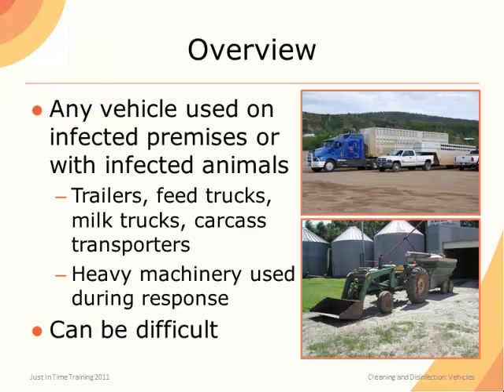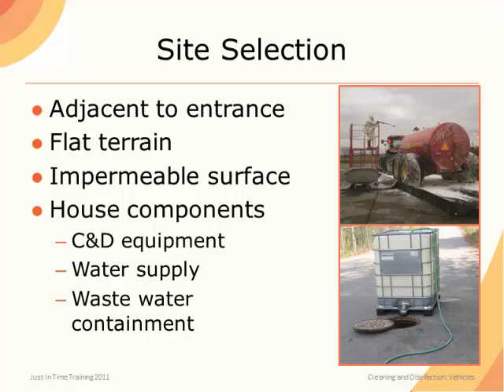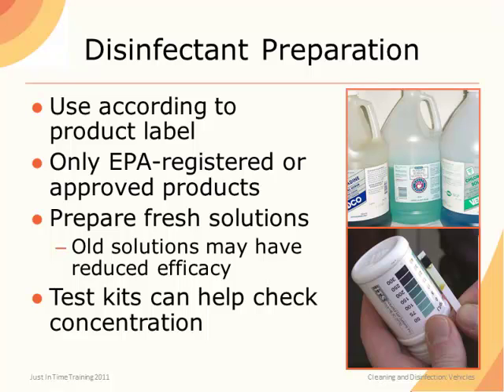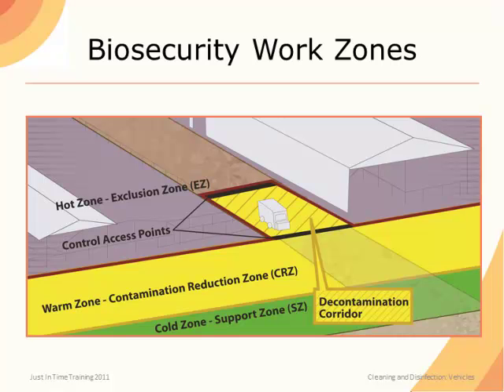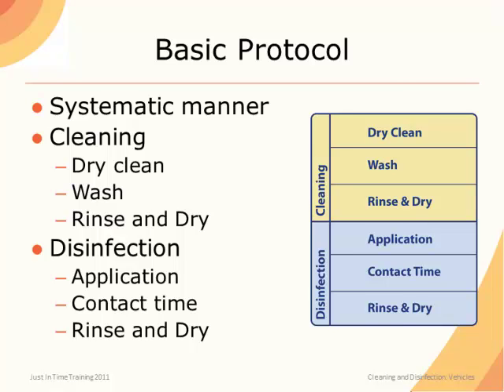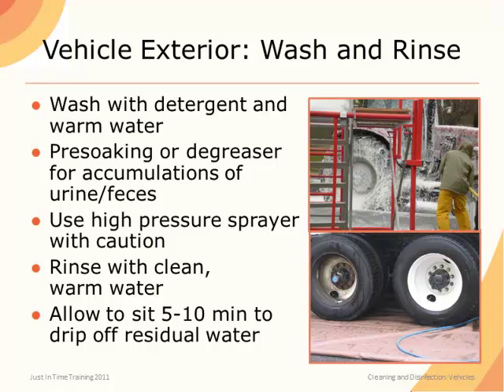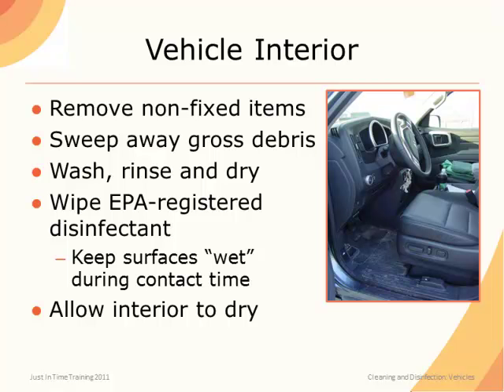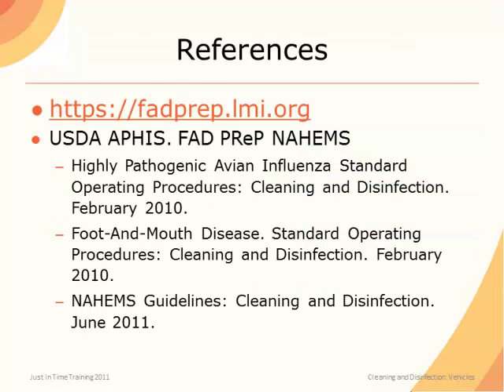Animal Disaster Response - Cleaning and Disinfection - Vehicles